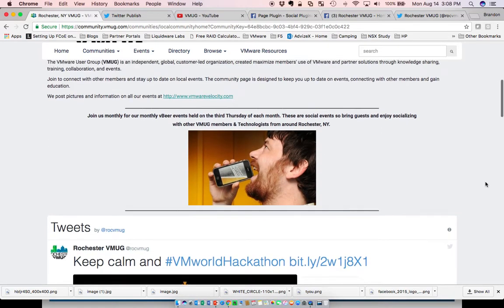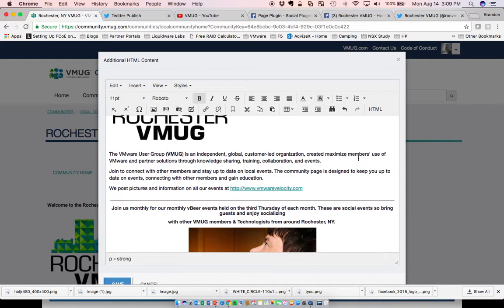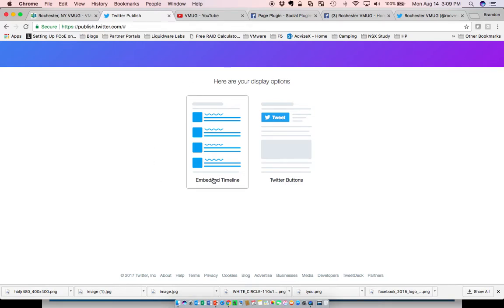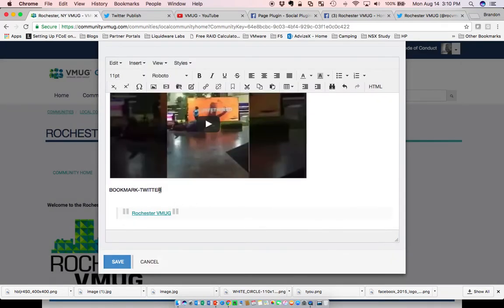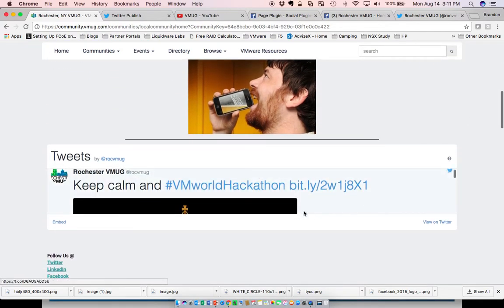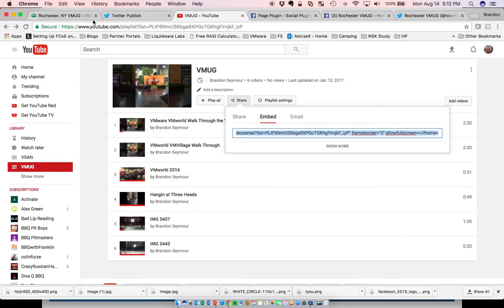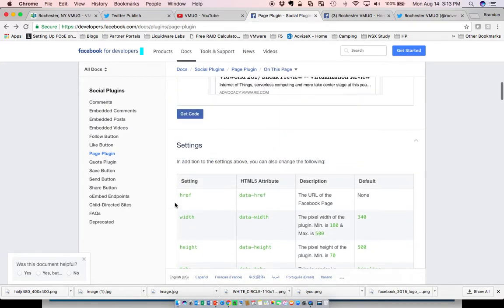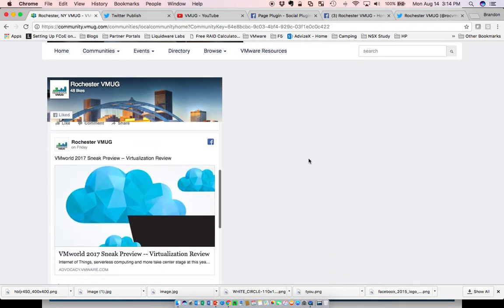VMUG - Customize Your Community Page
Learn ways to customize your community page.